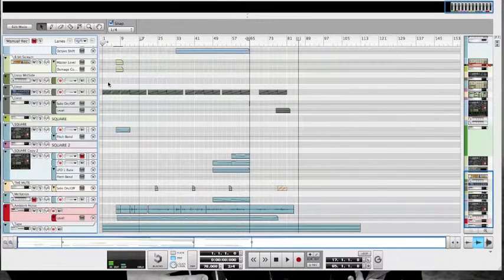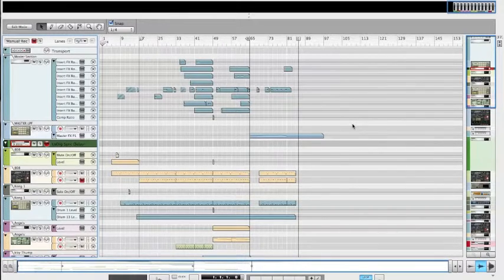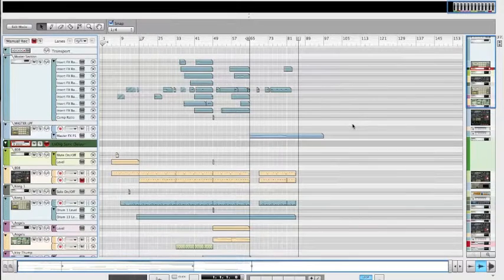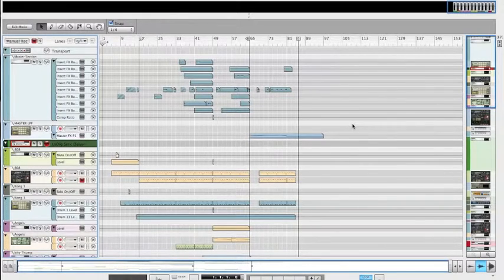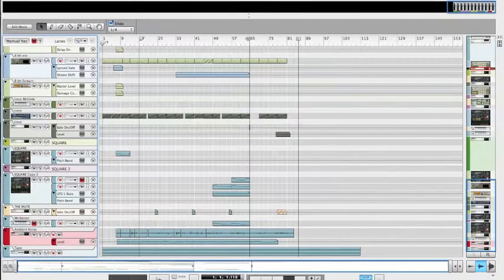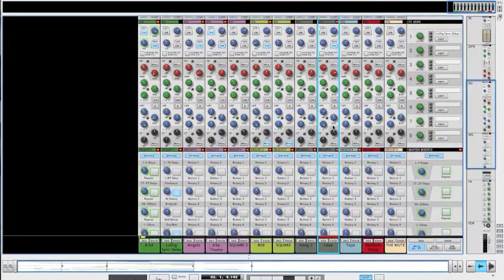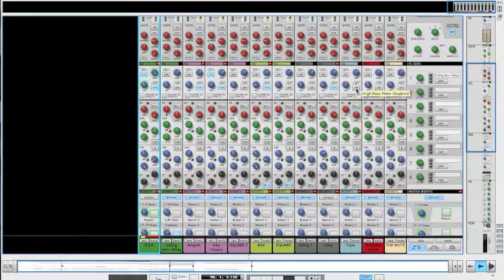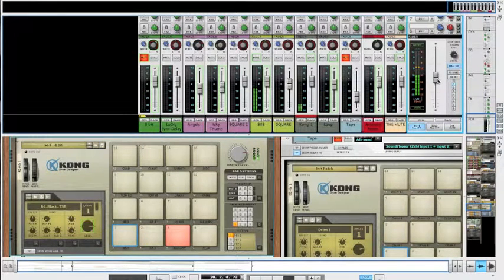Intro To Mixing in Reason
Carlos Ramirez from LoopCommunit.com talks about mixing in Reason.